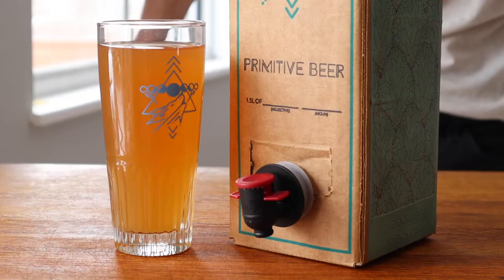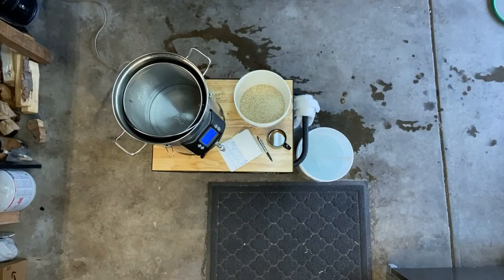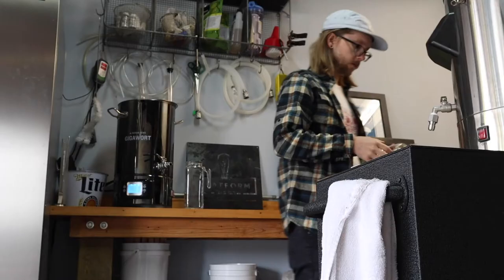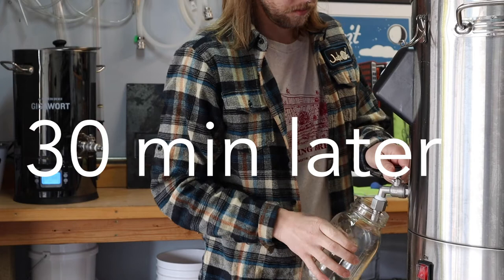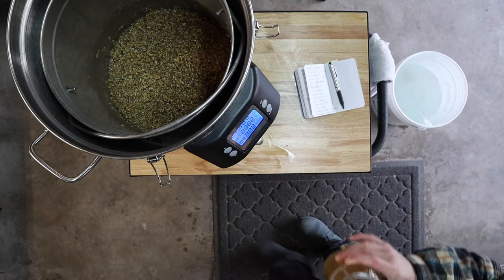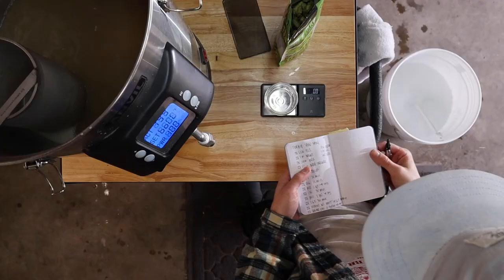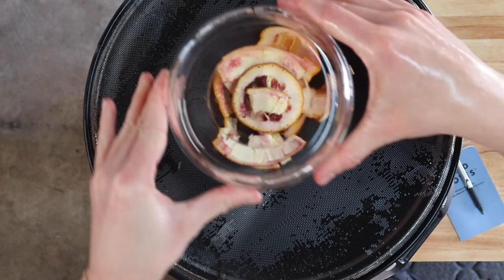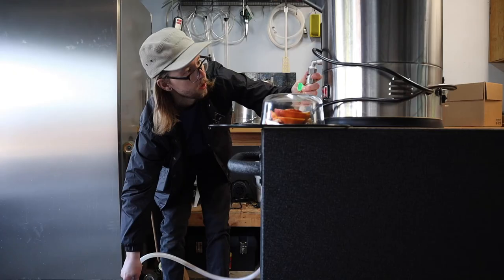Brew a Spontaneous Sour Beer | Anvil Foundry 6.5 | EP 5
Today I’m brewing a spontaneous sour beer on my Anvil Foundry brew system using a turbid mash schedule. It’s gonna be a little hectic but this is one of my absolute favorite styles of beer. Spontaneous sours aren’t inoculated with modern yeast or bacteria cultures, but rather they’re inoculated by naturally occurring yeast and bacteria from the air. I’ll be using the foundry brew system as my coolship and I have a couple ideas for encouraging inoculation.

I guess now is as good of a time as any to give it a shot.

Now, let’s make some beer!

Things I used in this brew:
Glass Pitcher
Quick Disconnect on the Anvil Foundry
Splatter Screen
Eye dropper (for lactic acid)
Stainless Cups (12)
Field Notes
Toolbox (kettle stand)

Support Rad Stuff!